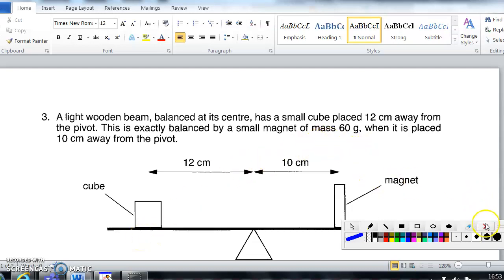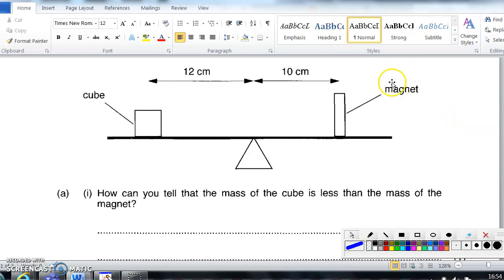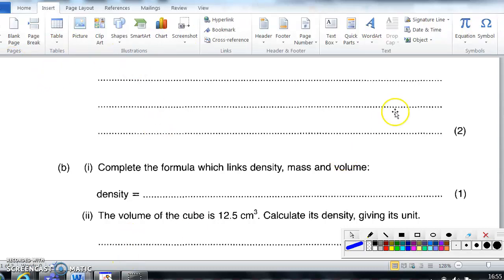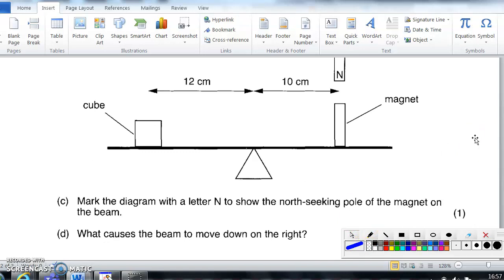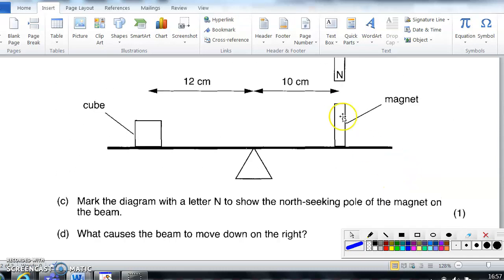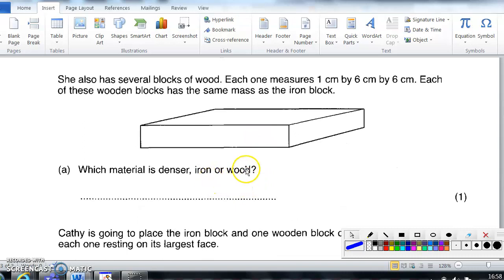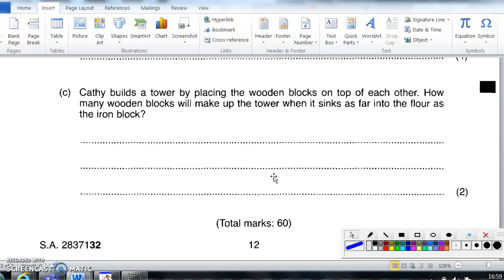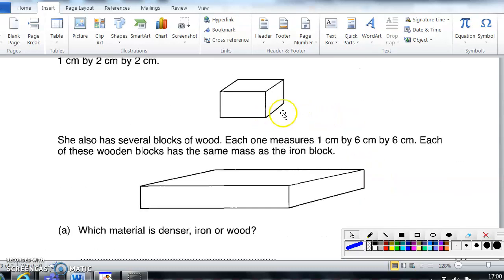Past Paper Physics q 3 and 8